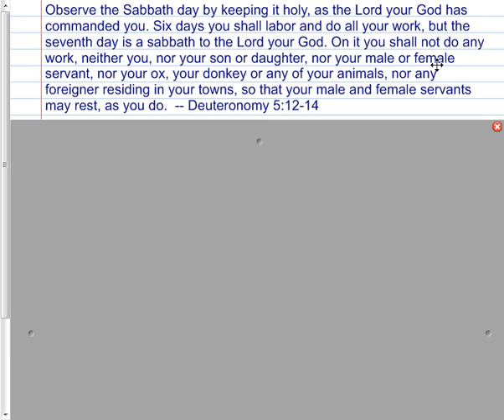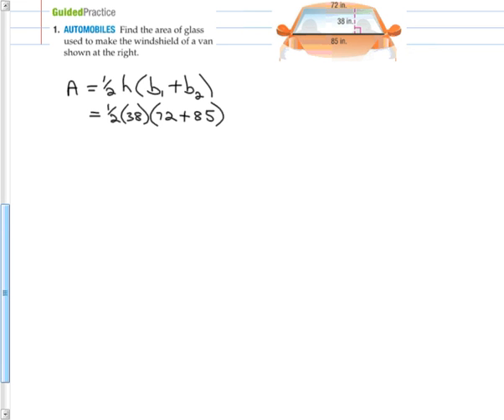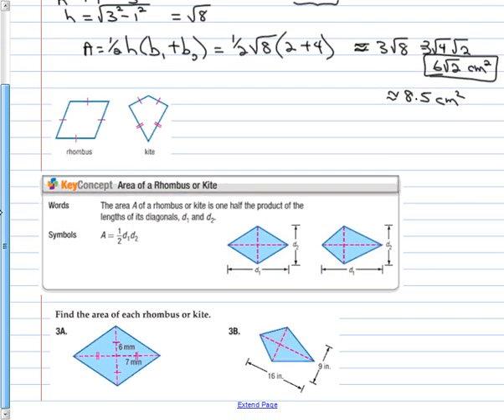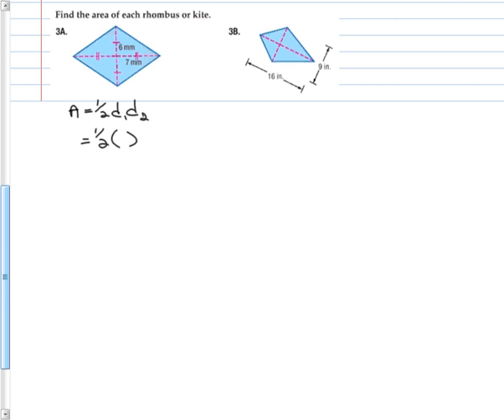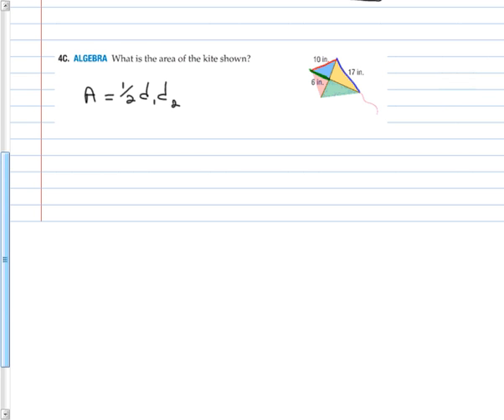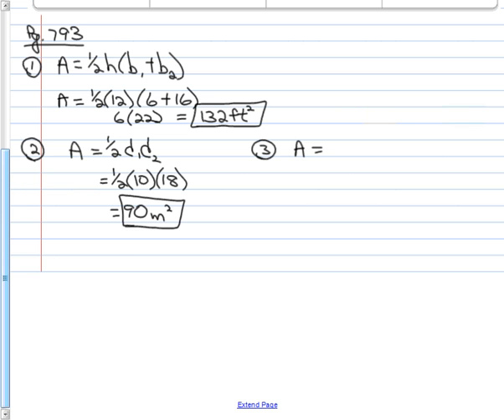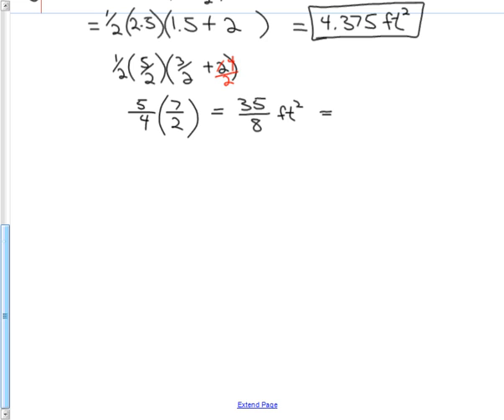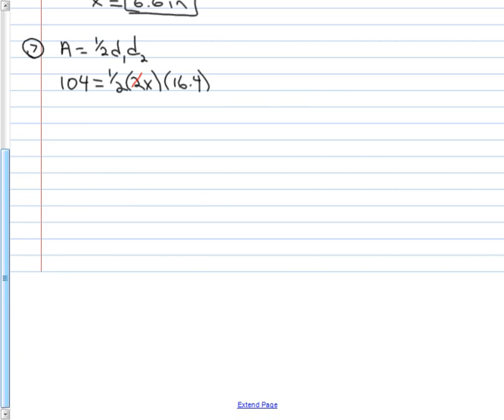Geometry 11.2 Areas of Trapezoids, Rhomboid Kites